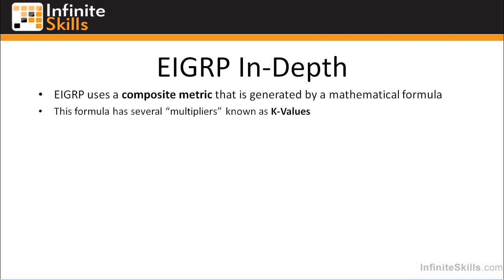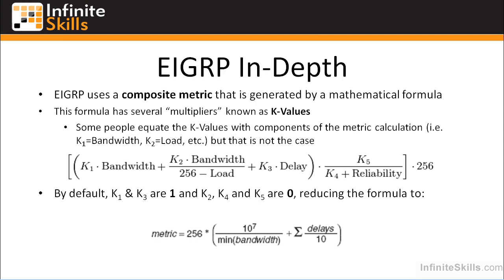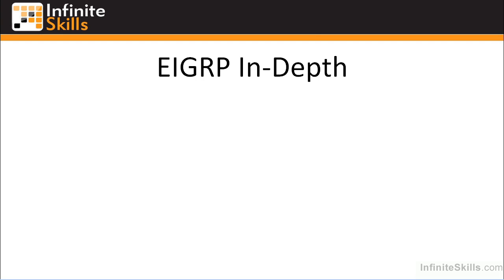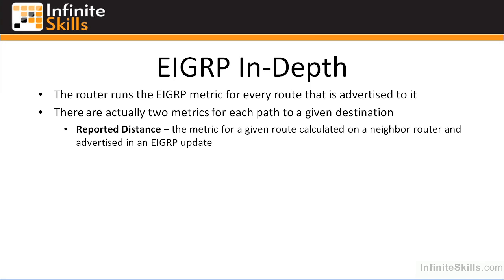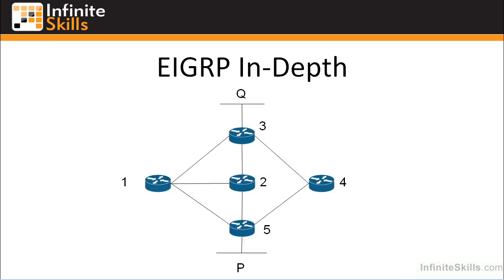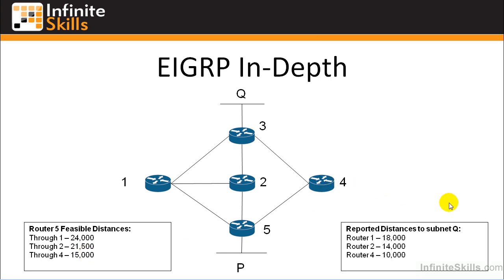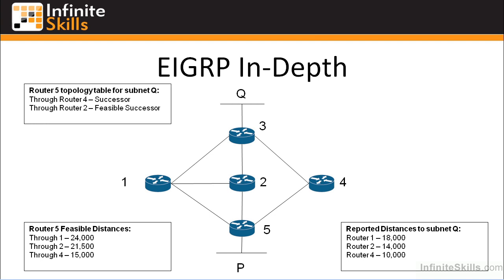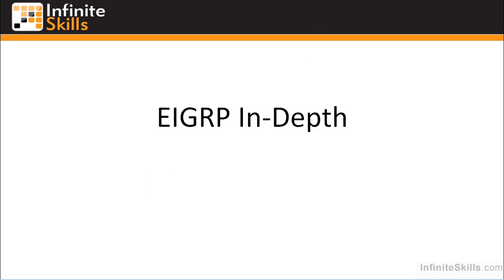0602 EIGRP In Depth